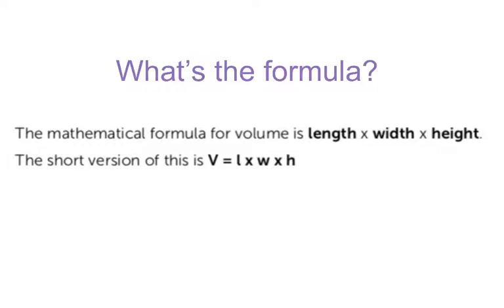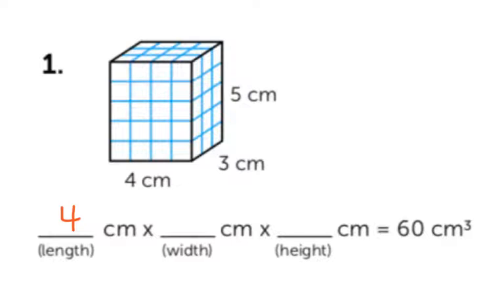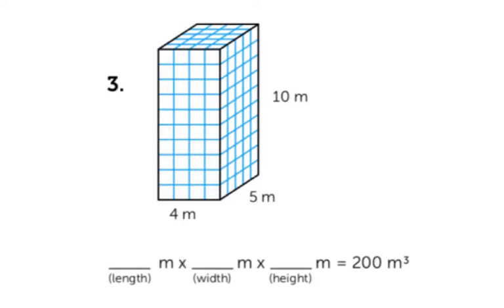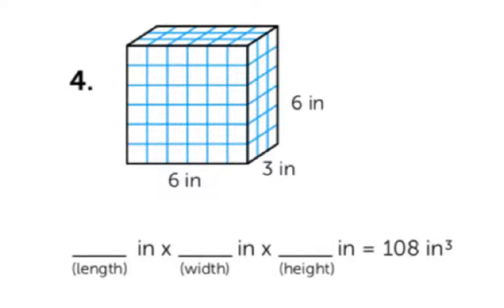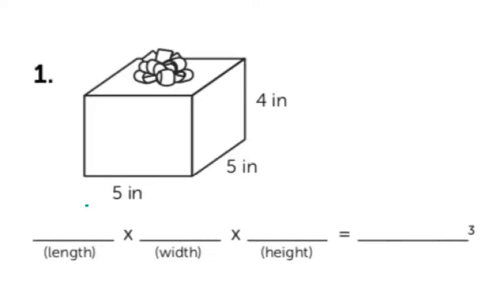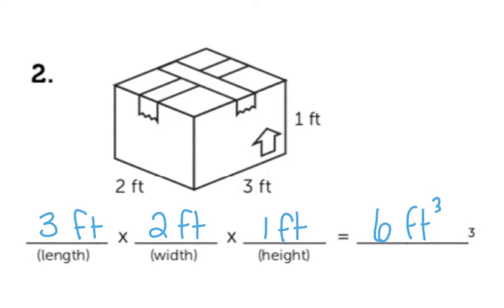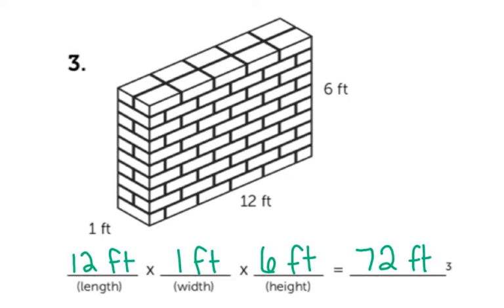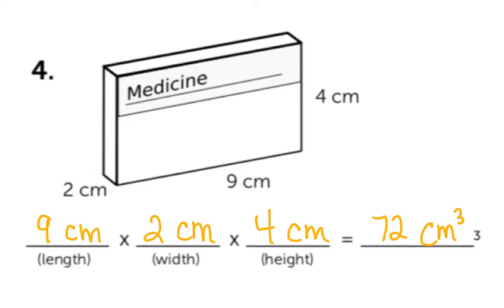Finding Volume with a Formula